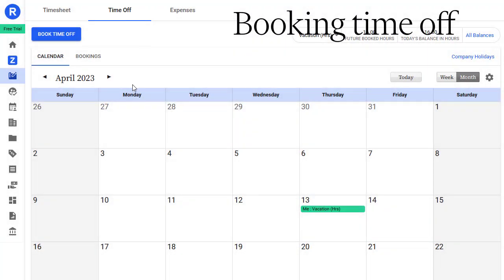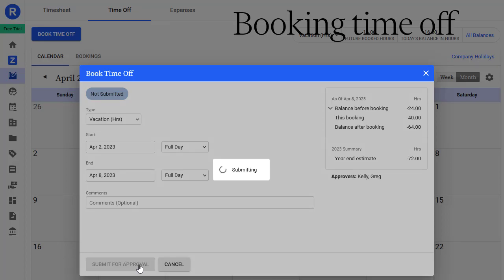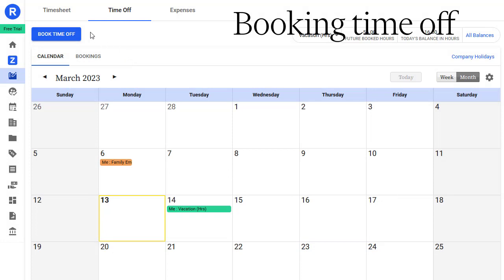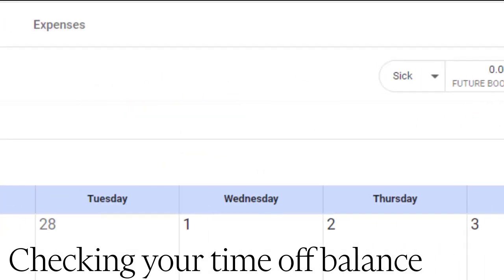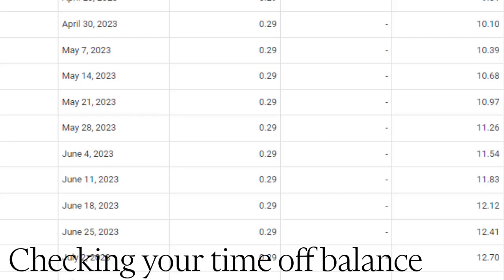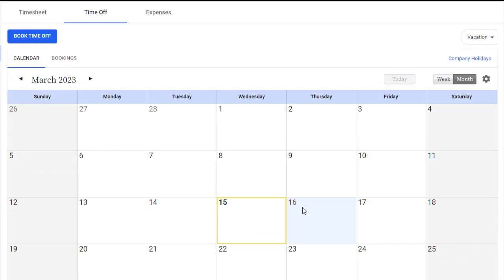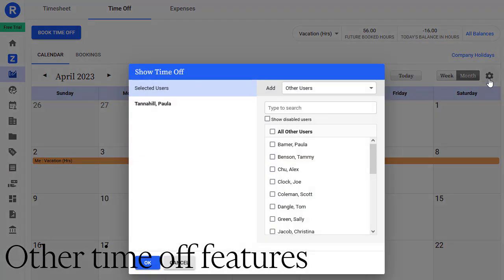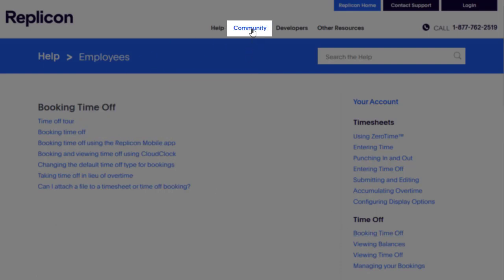Replicon and Polaris - Time off tour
Hello!! This is Paula from Replicon. If you're new to booking time off in Replicon you've come to the right place. In this video, I'm going to show you the various ways to book time off, how to check how much time off you have available to use and a couple of other helpful time off features. First, you'll manage your time off from this tab located under my Replicon to book time off that you'd like to take in the future. Just click a day in the calendar, choose the type of time off here for example vacation or personal leave and select the portion of the day you need to take off. If you choose a partial day you may need to enter the start time of your time off.

You can also book time off using our app Replicon mobile which is available for IOS and Android. In Replicon mobile app you can check your time off balance. You can see how much time off you currently have available for a given time off type. Each type has a separate balance; you can select the type here. Click all balances to see your current balances in a table. If you click one of these types you can see the balance history for that type which shows exactly how that balance was derived transaction by transaction.

So those are the important things to know about using time off in Replicon. If you have questions about using our time off features go click employees and browse the help articles listed under time off. If you still need help you can ask questions in our community or contact Replicon support.

Video Highlights:
00:00 Introduction
0:26 Replicon Time off
0:34 Book Time Off
2:03 Replicon Mobile App
2:14 Check Time off balance
3:52 Other Time off features
4.39 Conclusion